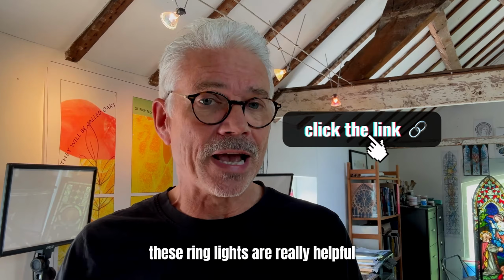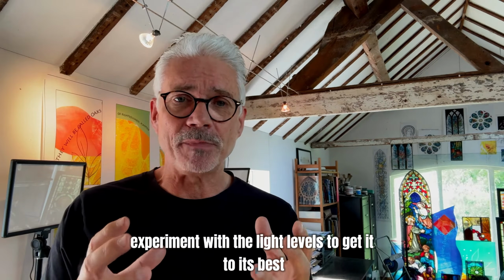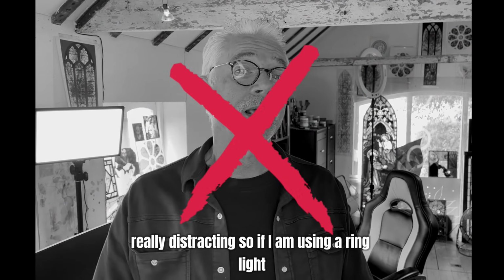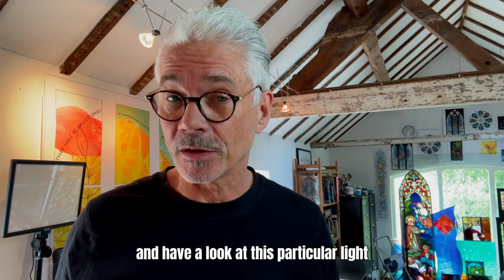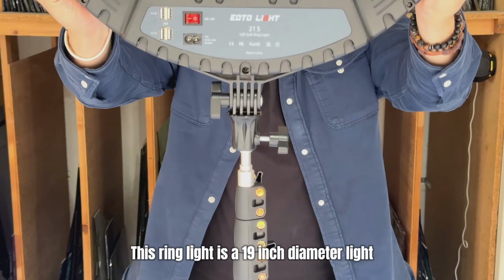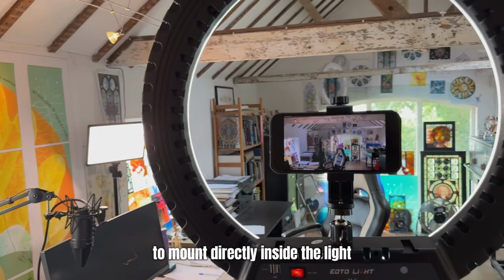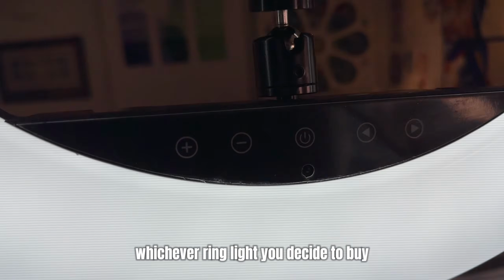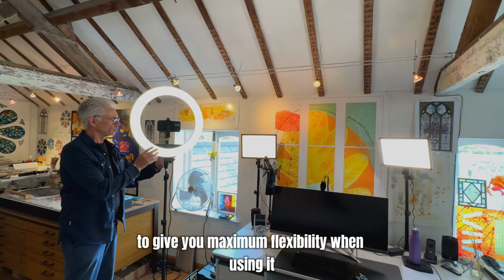Ring Light Unboxing: The Game Changer for Creators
Today I'll show you how to level up your stained glass film making with this fantastic ring light. This quick unboxing and tutorial will show you how to use this affordable RING LIGHT to take your videos to the next level!

//19 inch LED Ring Light on Amazon

//AMAZON SHOP
and in the USA

If you'd like to support the channel with a one off donation, or become a member to really give the channel a caffeine boost, you can use the 'Buy Me A Coffee' link below

00:00 Introduction
00:21 Why you need a Ring Light
01:16 How to use it best
01:52 Unboxing
03:03 Conclusion